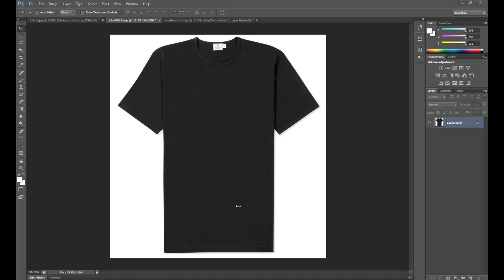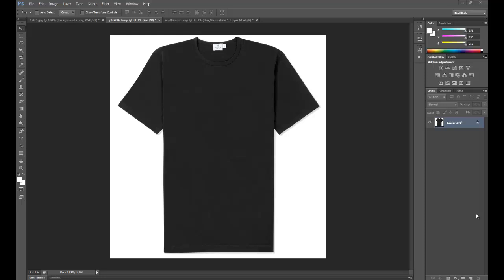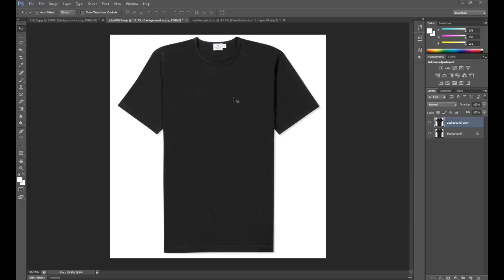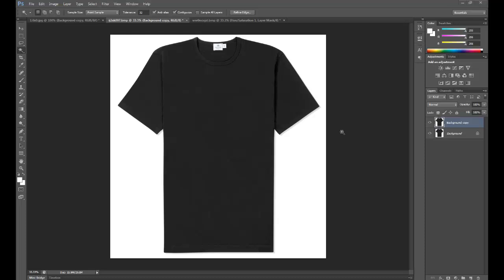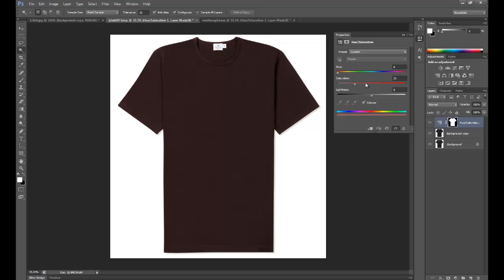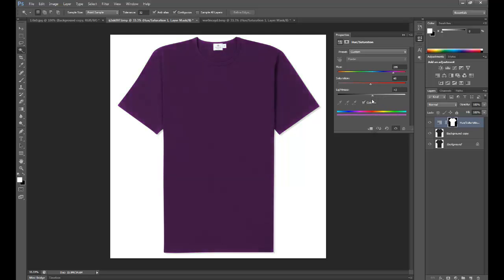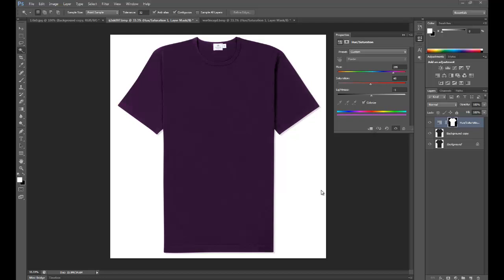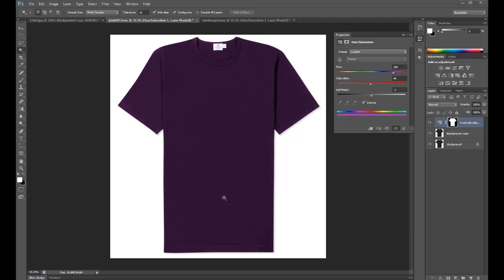Photoshop CS6 Contrast Replacement Tutorial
This video is a follow-up from my last video -Colour Replacement-. I decided to make this as I received lots of messages from people saying that the technique in the last video does not work for black-white-grey. The reason for this is that black-white-grey are not colours and so we need to use a different technique.